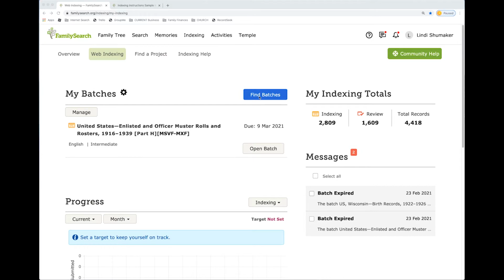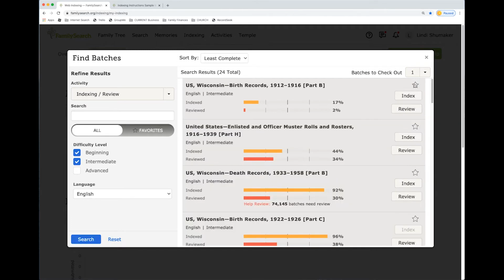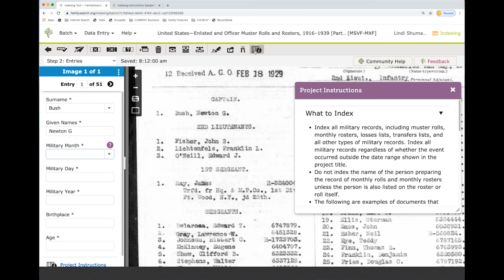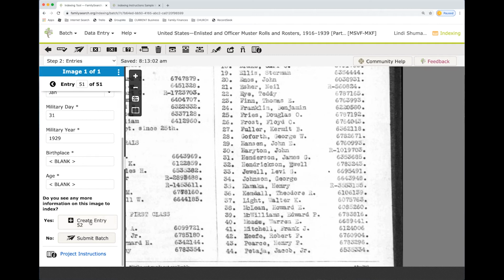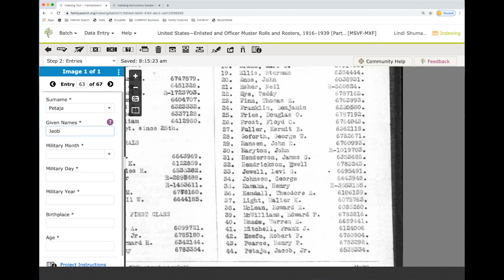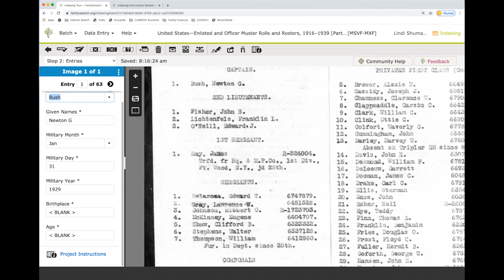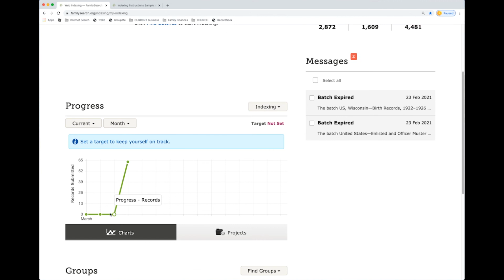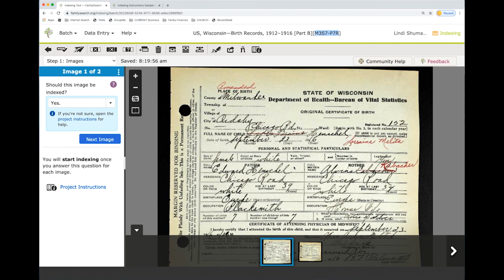FamilySearch - Indexing Improving Your Intermediate Level Skills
This video shares information on how to improve your indexing skills within FamilySearch.org for Intermediate Level records. Keep practicing and you will see your skillset improve!